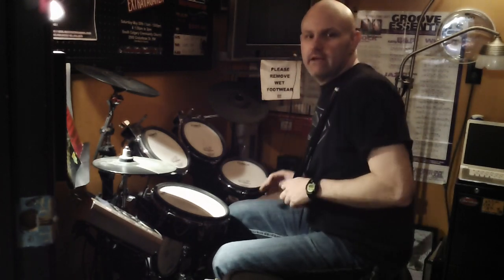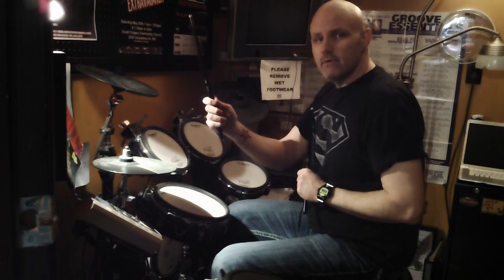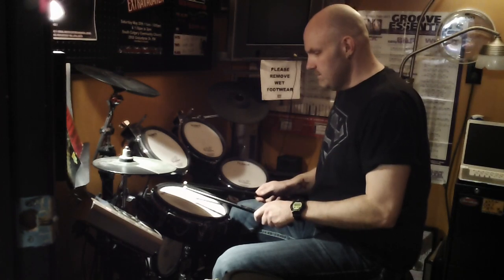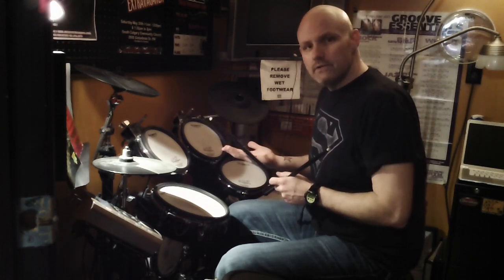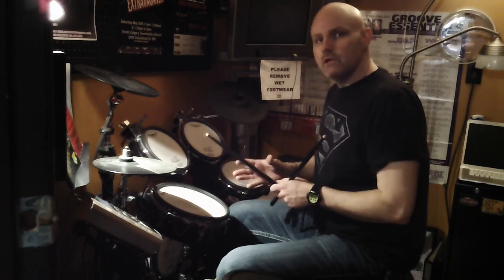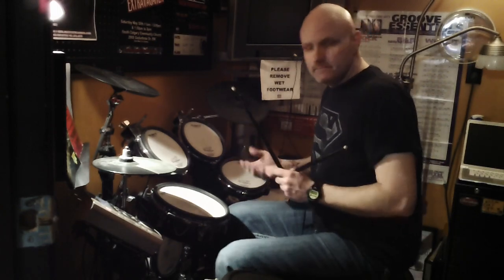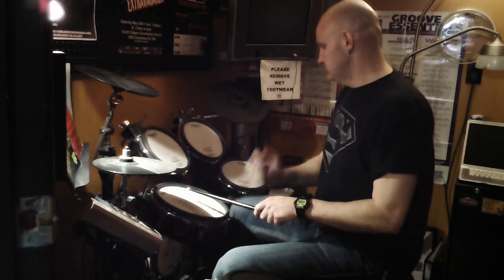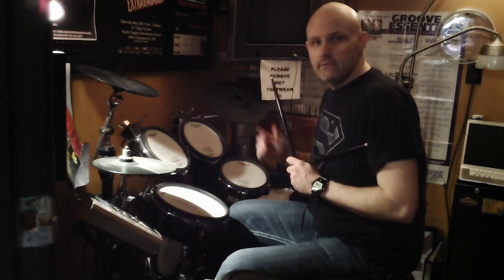Music Centre Canada Brent Gurlitz Free drum lesson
Music Centre Canada presents Brent Gurlitz giving a quick free drum lesson!